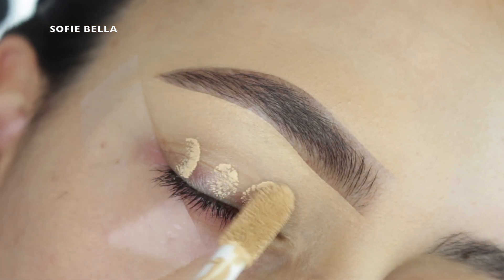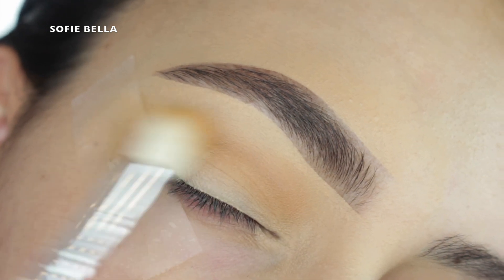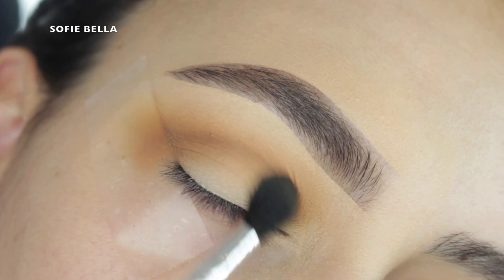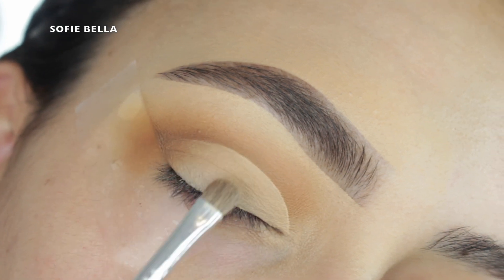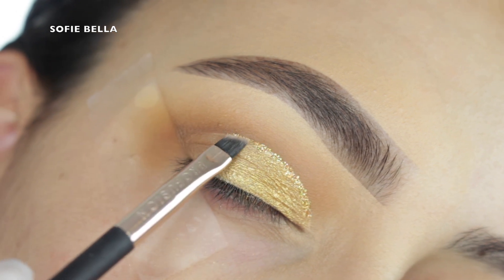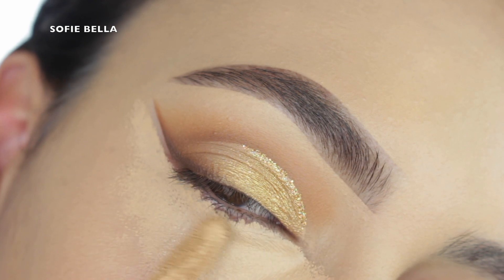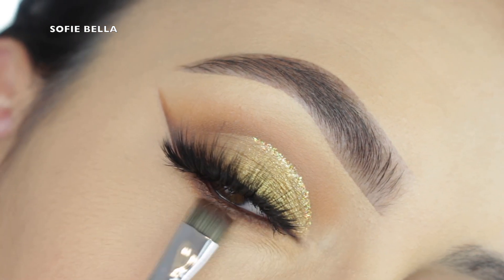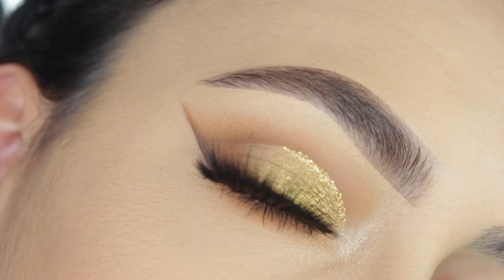SOFT SIMPLE EVERYDAY EYE MAKEUP TUTORIAL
↓⇣↓⇣↓MAKEUP DETAILS↓⇣↓⇣↓
- Lashes Sofie Bella Bahama
-ABH Brow Powder duo
-ABH Clear Brow Gel
- Too Faced concealer
- Maybelline Loose Powder
- urban decay naked honey Palette
- violet voss "holy grail" glitter
- Pixi Glow-y Glossamer Duo
- Fenty Beauty full frontal mascara

↓⇣↓⇣↓SOME OF THE BRUSHES I USED↓⇣↓⇣↓
Crease Brushes:
Morphe JH35
Morphe JH30
Morphe JH40

Pencil Brush:
Morphe JH39

Crease Brush:
Colourpop E6

Lid Brush:
Morphe M124

Lower Lash Line Brush:
Morphe M208